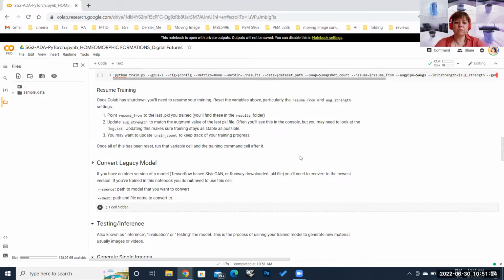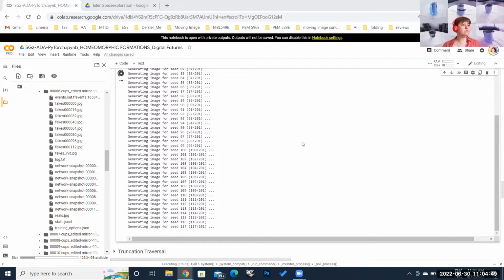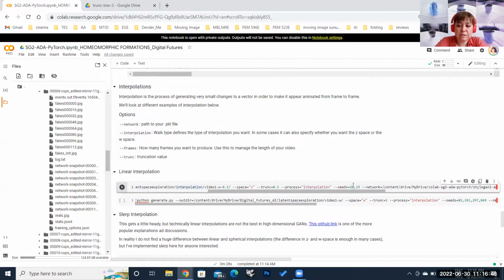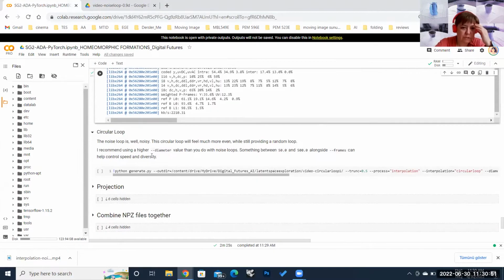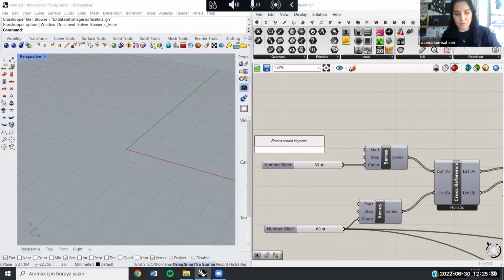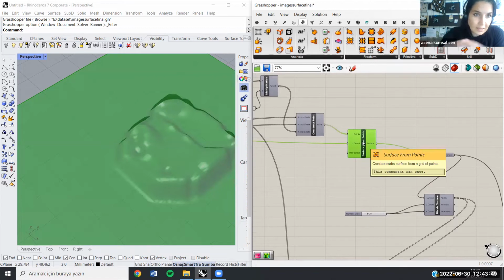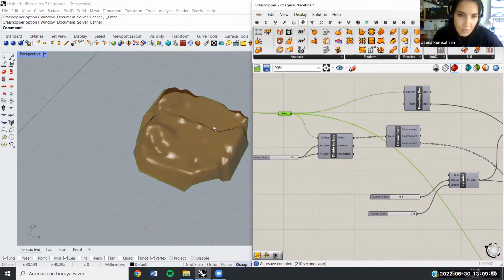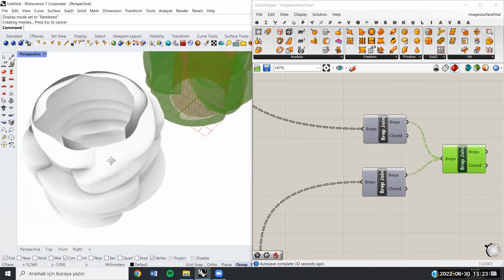DigitalFUTURES 2022 - HOMEOMORPHIC FORMATIONS | intelligence of everyday life objects - Episode 03